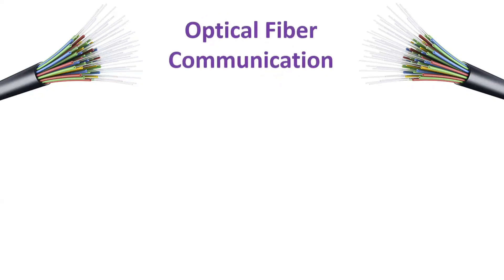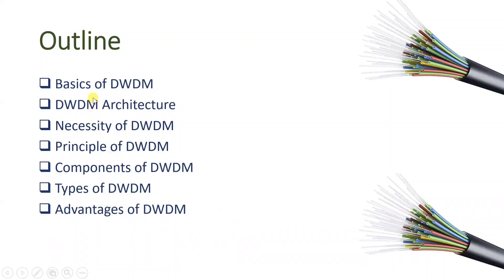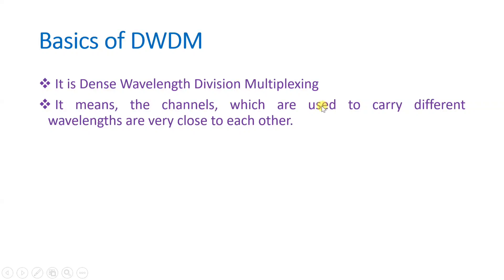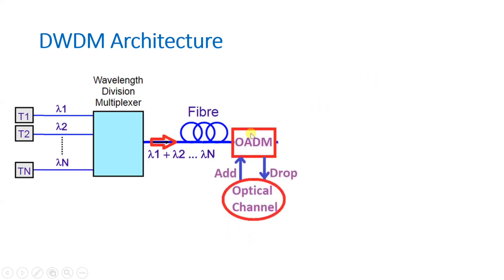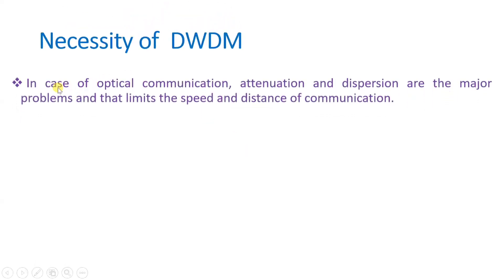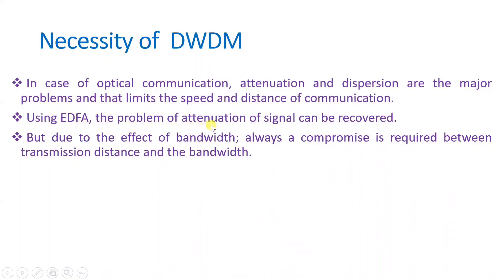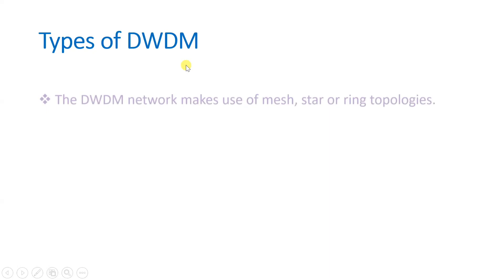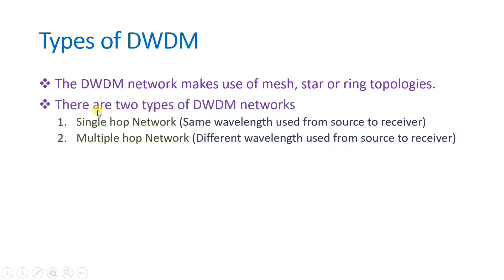DWDM Basics, Architecture, Necessity, Operating Principle, Components, Types and Advantages